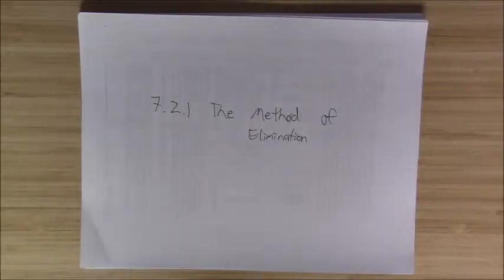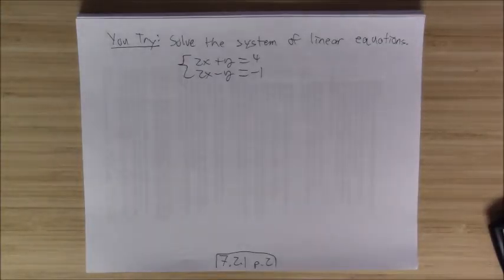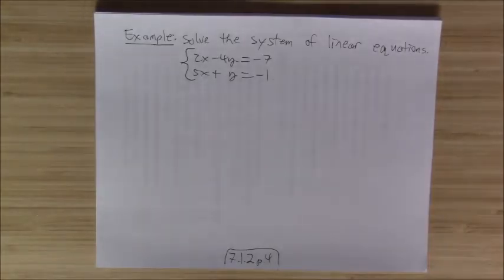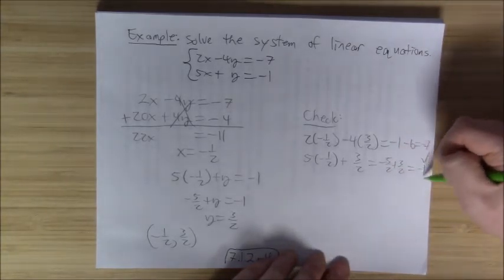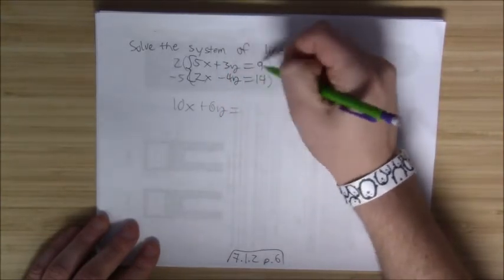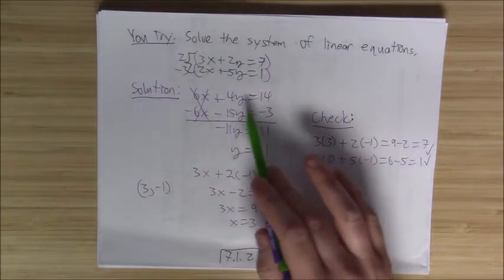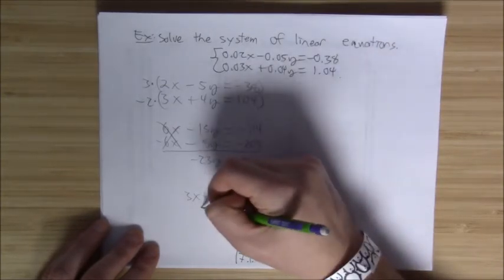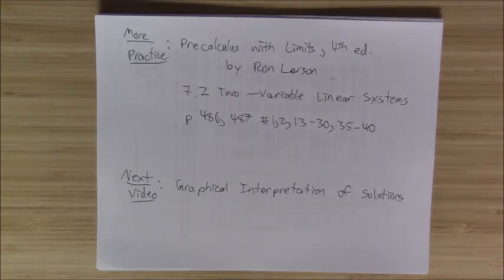SWAU Math 110 - 7.2.1 The Method of Elimination